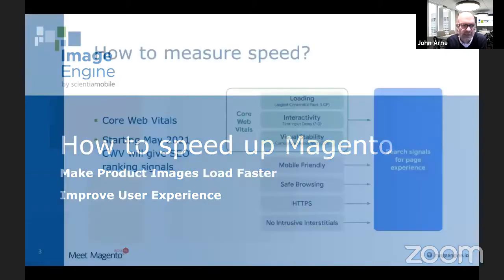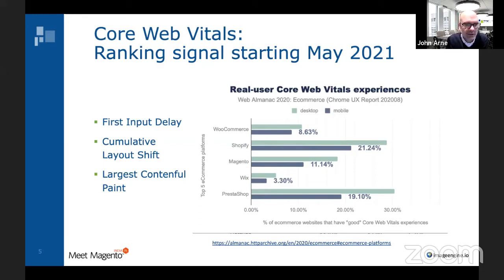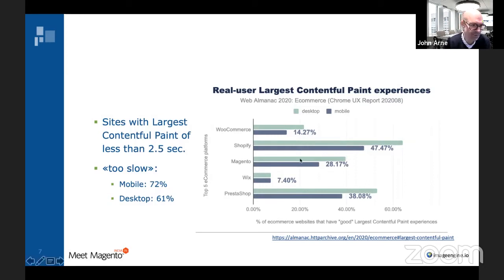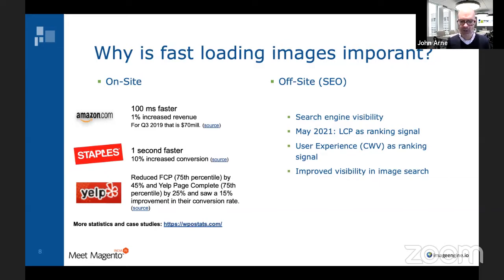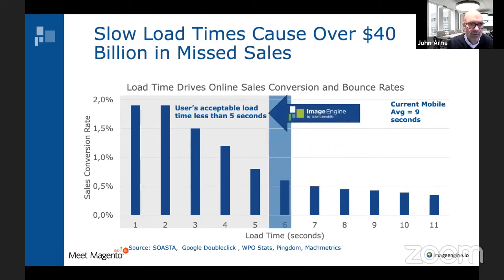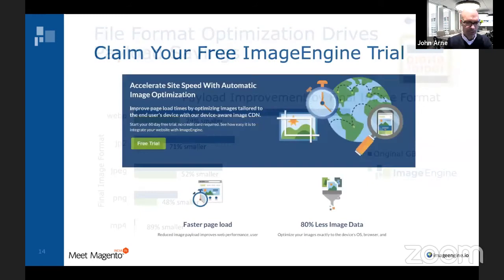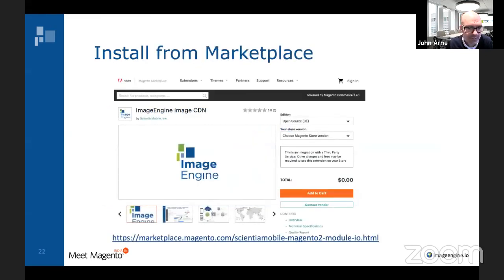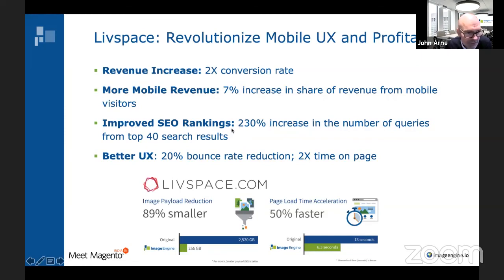MeetMagento 2021: How to Speed Up Your Magento Site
Make improvements in SEO
Increase user experience and engagement